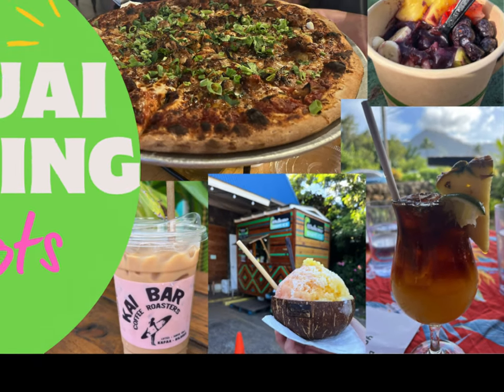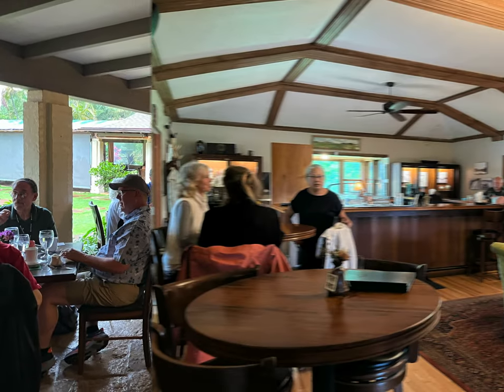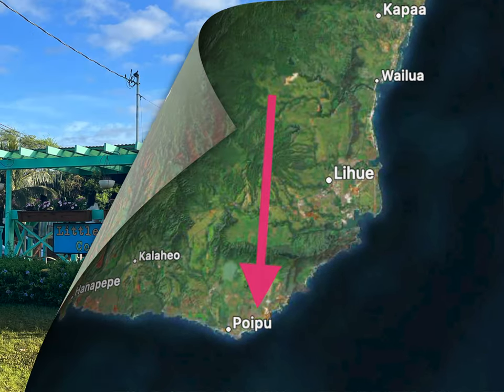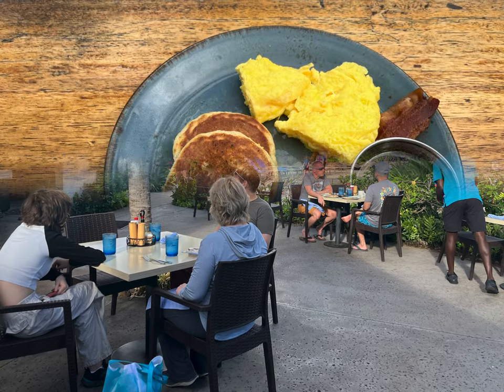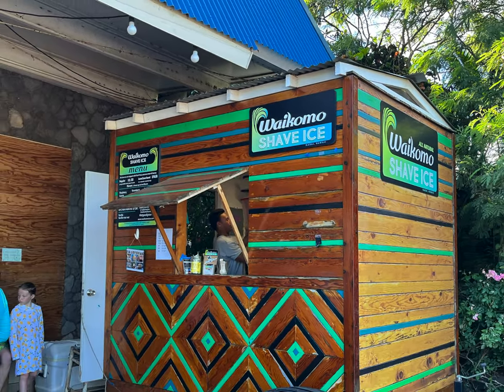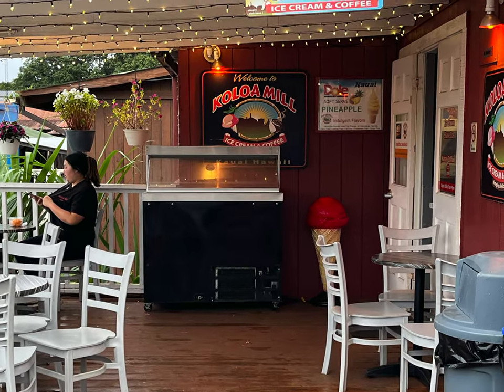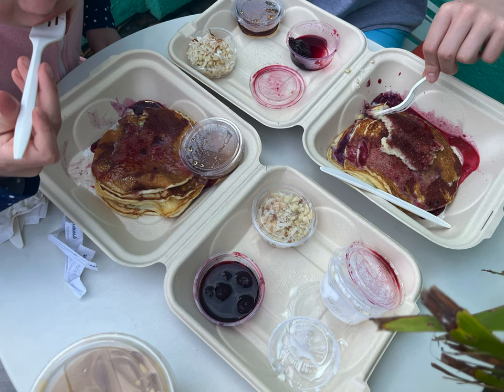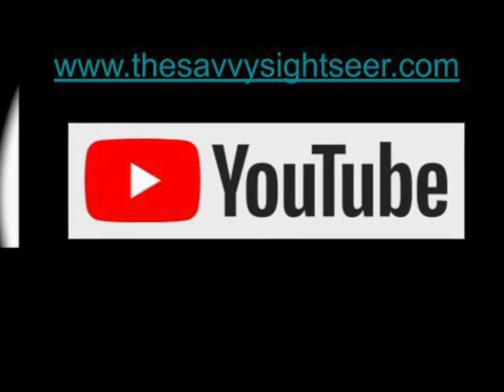Kauai Dining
Here's a good selection of family friendly restaurants, coffee stops, and desserts to try out while on the island of Kauai.

Correction: The Holoholo Grill is located at the Koloa Landing Resort in Poipu.

for more trip ideas, travel tips, and finding out how to travel savvy.